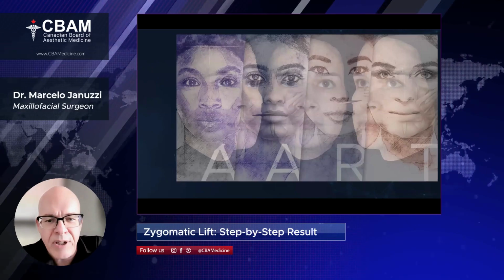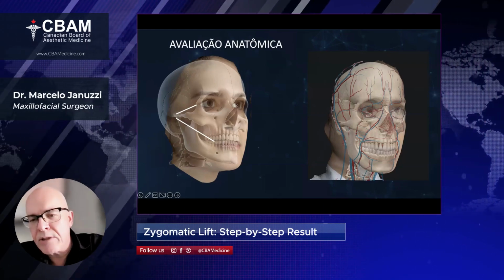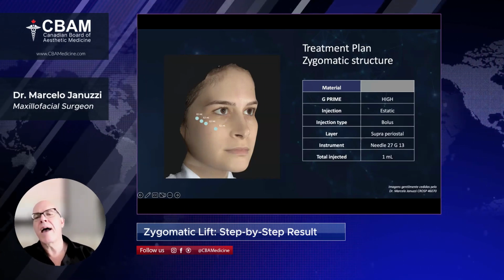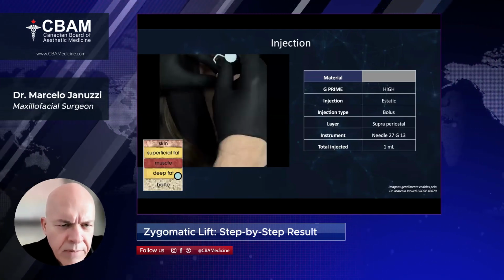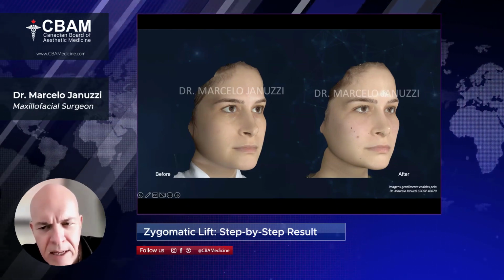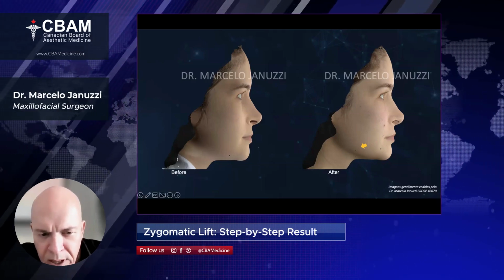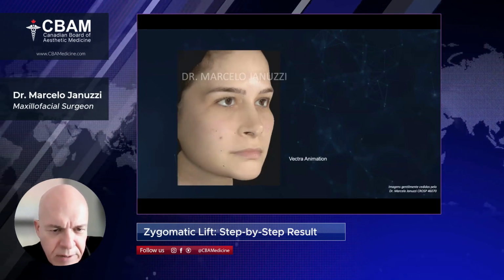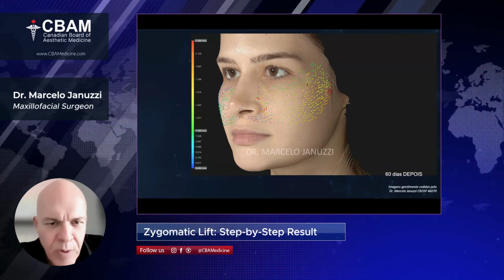Zygomatic Lift: Step-by-Step Injection Technique for Facial Enhancement 💉✨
Looking to enhance facial features with a Zygomatic Lift? 💉✨
In this video, we’ll walk you through a step-by-step guide to injecting the zygomatic area, focusing on facial enhancement.
Learn the evaluation process and technique to create beautiful, lifted cheekbones with this advanced aesthetic procedure. 💫

💬 Have you ever performed a Zygomatic Lift? Share your experience or thoughts in the comments!
👇 Watch until the end for expert tips and detailed instructions!